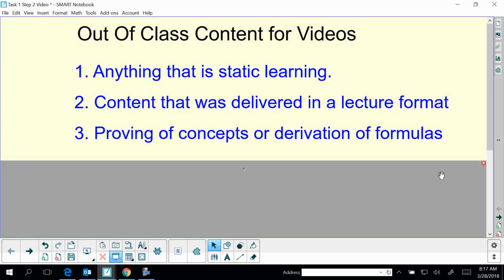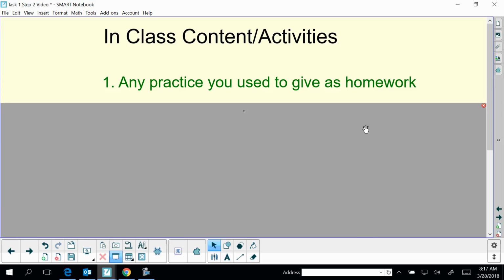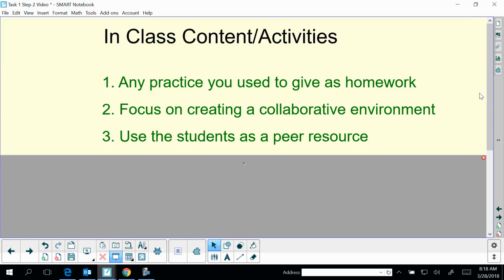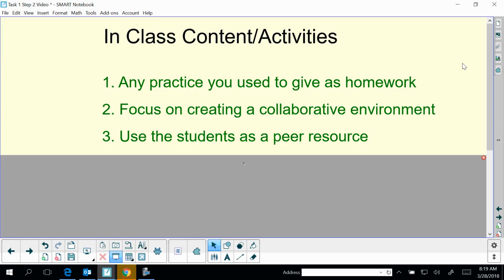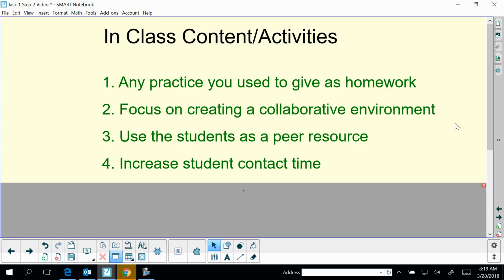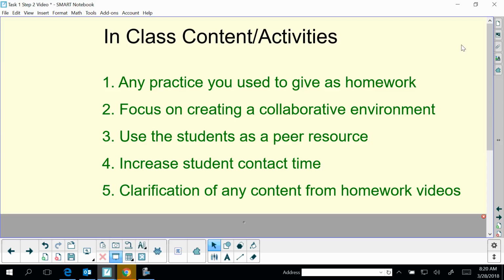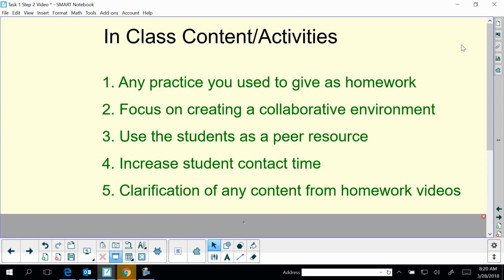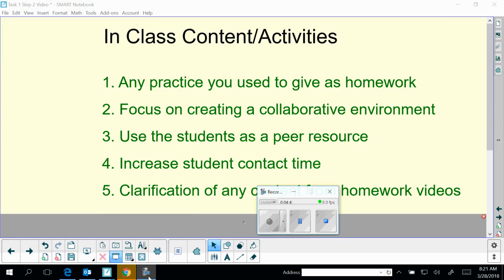Task 1 Step 2 Video